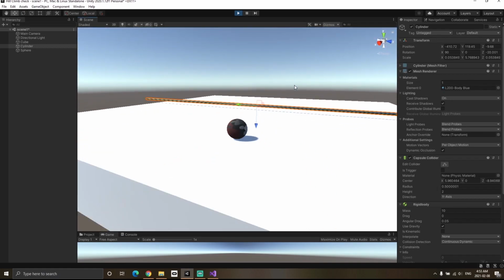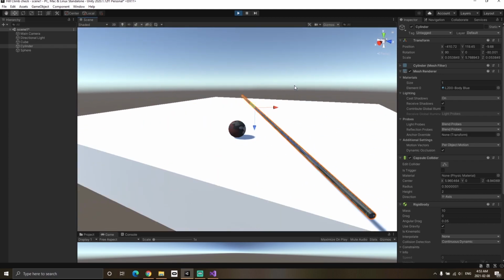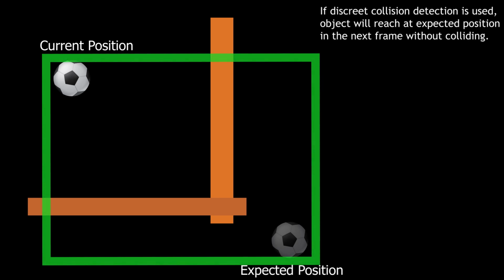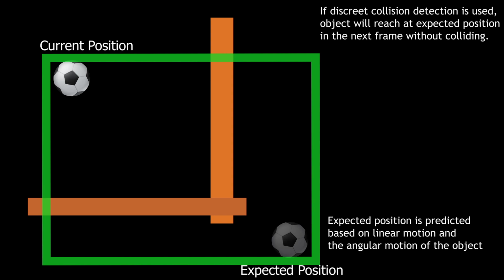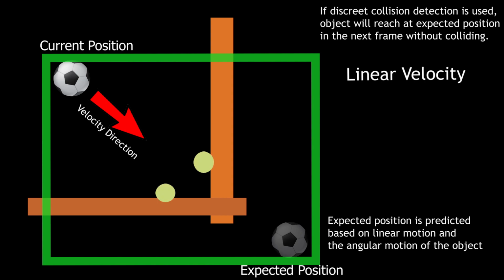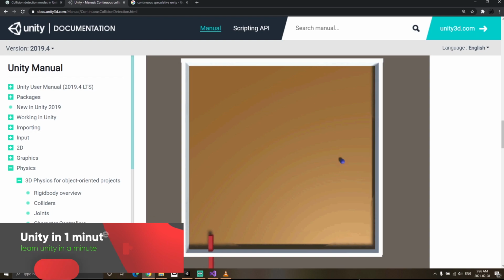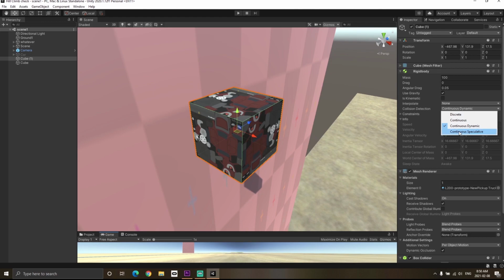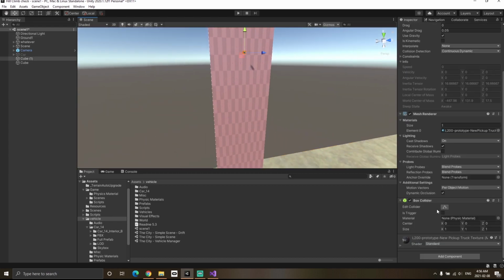collision detection continuous speculative - Unity in 1 minute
Rigidbody collision detection continuous speculative is used to detect for collisions between a fast moving object and both static and dynamic collider. continuous speculative can help solve the issue of one object passing through the other object.
If your object is passing through other object, it is possible that continuous speculative can solve. Rigidbody Continuous collision detection speculative can also collide with very fast rotating object which is not the case for other collision detection methods like discreet, continuous, continuous dynamic.
By watching this video, you will also understand the difference between collision detection discreet vs continuous vs continuous speculative and continuous dynamic
This is a tutorial for unity where I have explained collision detection continuous dynamic in 1 minute. It is a fast unity tutorial. In this video, I have explained how discrete collision detection is used in unity and what affect it will have on your unity game. The video also covers a clear example.

I will be exact on point and will try to explain each and every concept of unity in a clear and concise way.

In this way, just by spending one minute a day, you will eventually be able to learn and understand unity in a better way as time passes.